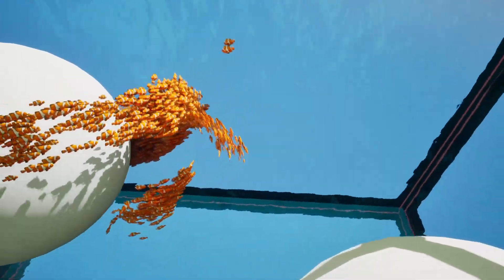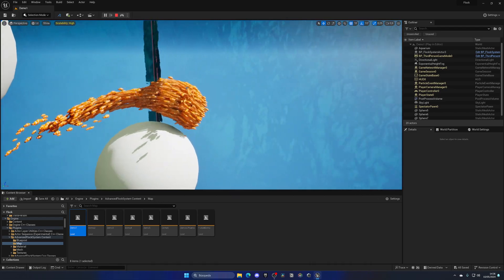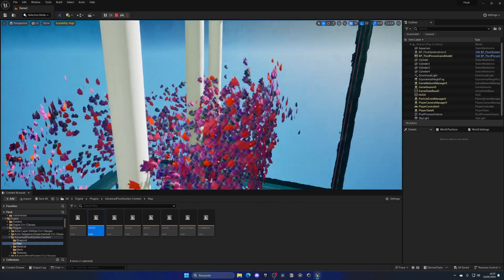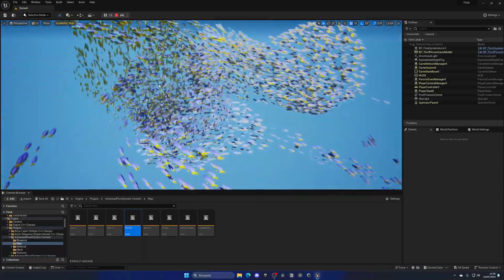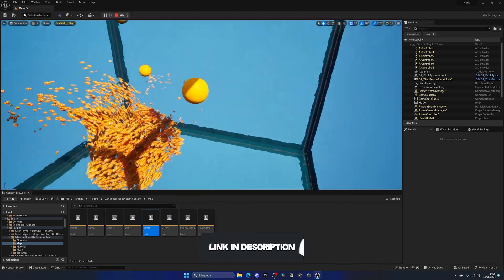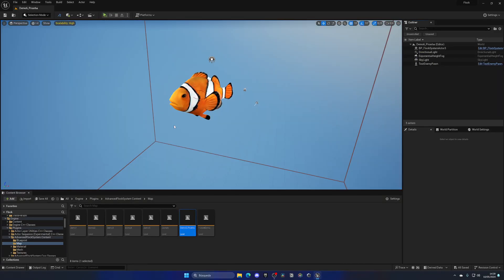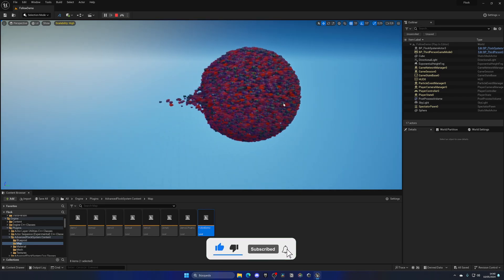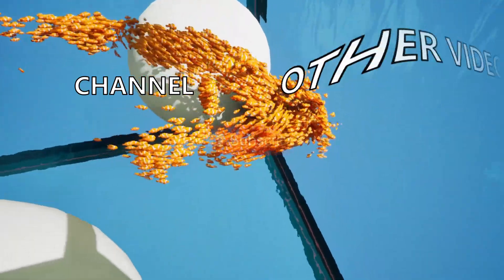Unreal Engine 5 Thousands of Fish RTX 4090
Hello guys, in this quick and simple video we are going to check out this amazing demo in Unreal Engine 5.